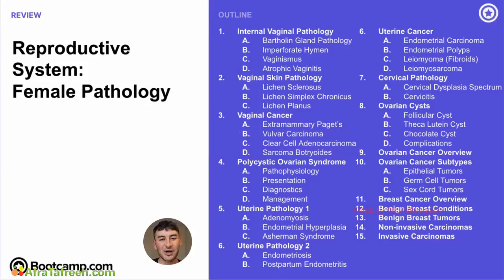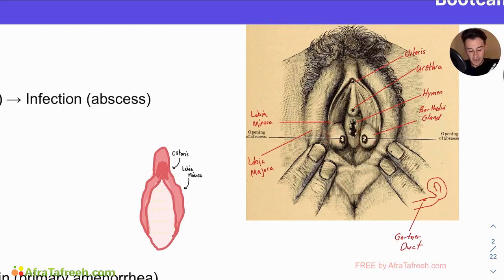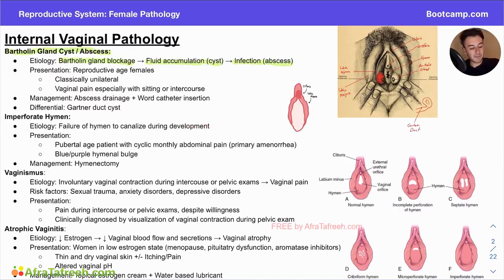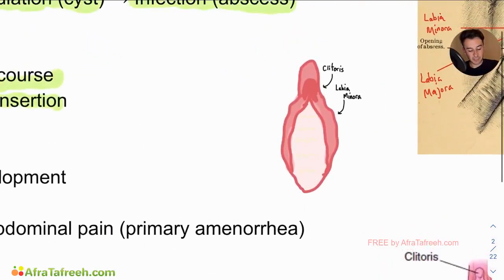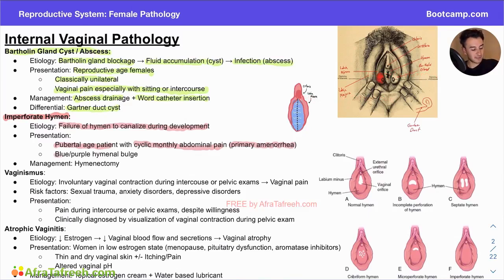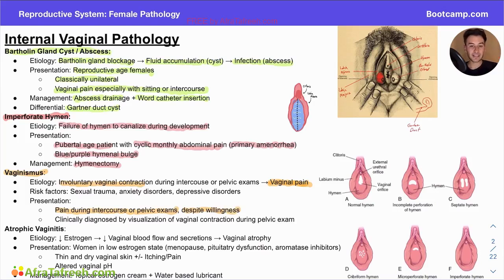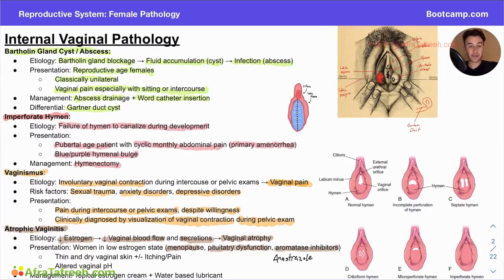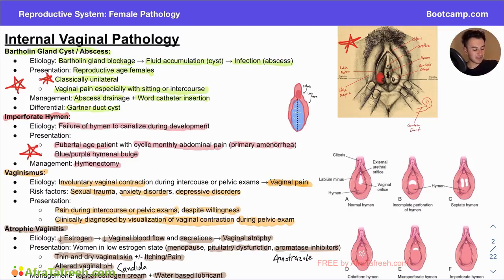Internal Vaginal Pathology atf